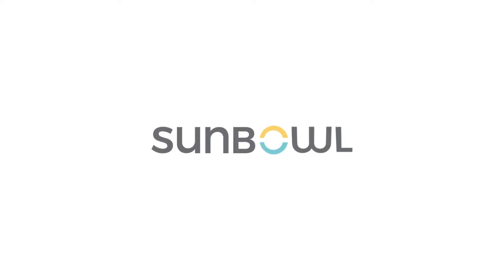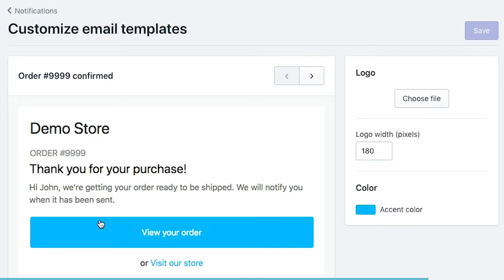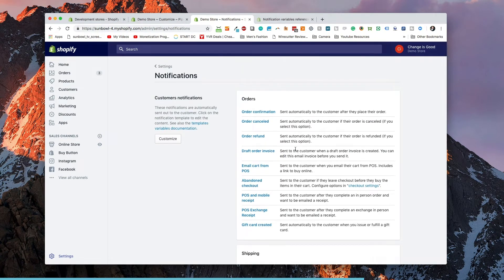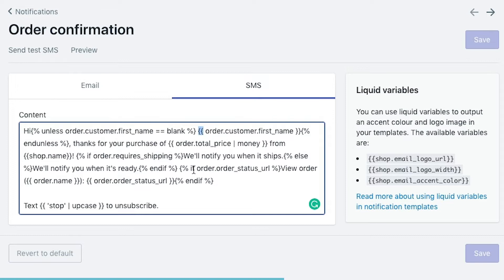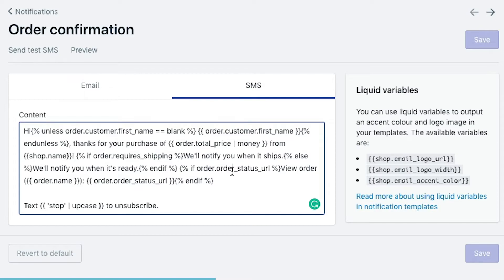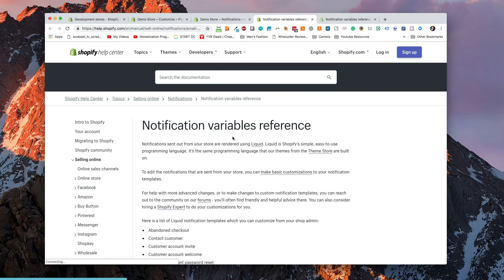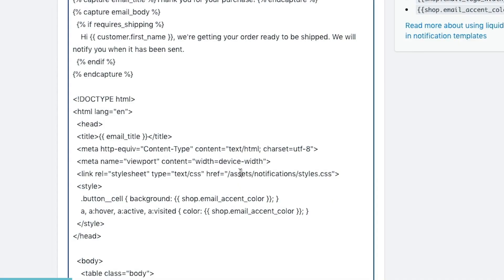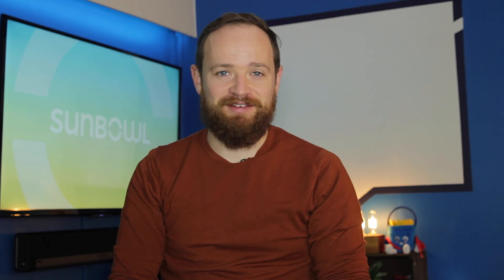Shopify Notifications - Setup Email & SMS (Tutorial)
I walk through how to Setup Email and SMS notifications on Shopify, how to customize them, and where to find them and how to modify liquid code.